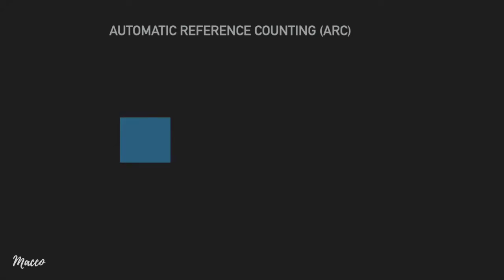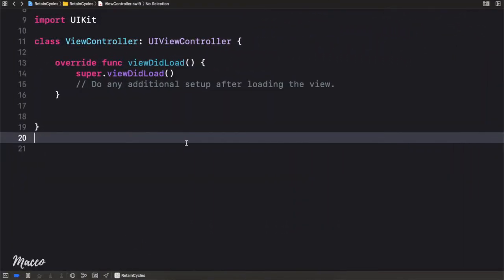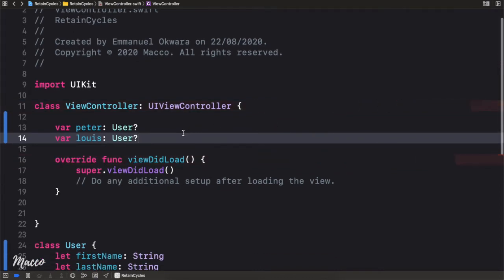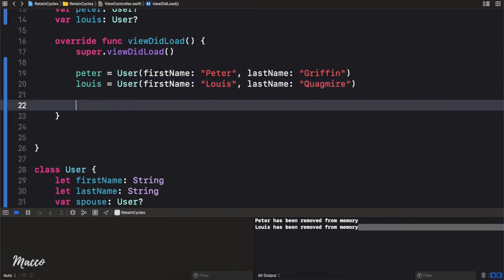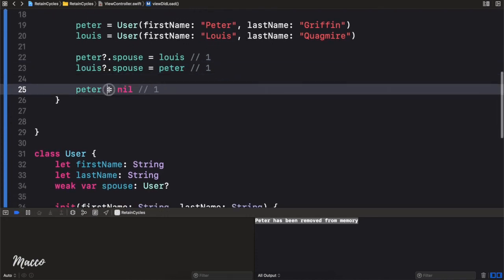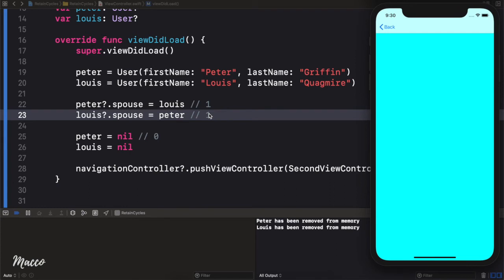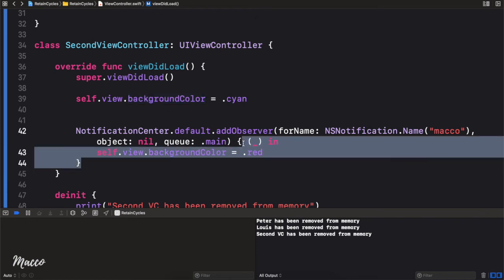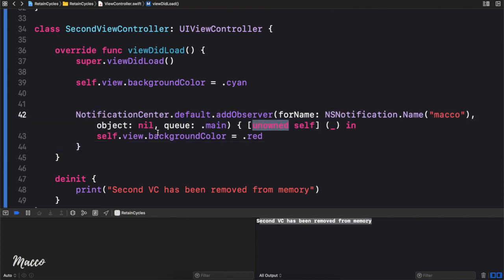iOS Dev 16: Retain Cycle Explained with Diagrams | Swift 5, XCode 11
Memory management is a very important concept that improves the performance of your application.
In this lesson, we learn what retain cycle means, ways that they can be introduced, and how to fix them.

We discuss the Automatic Reference Counting (ARC), and how it helps in managing memory.

We also see the difference between weak and unowned reference and how they can be used to fix leakages in a closure.